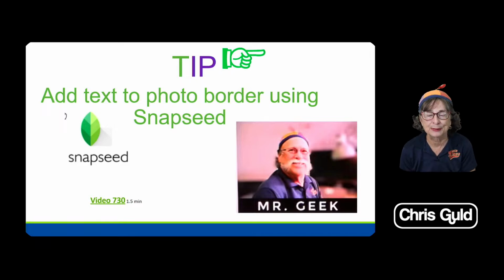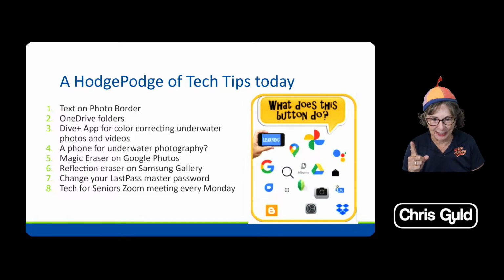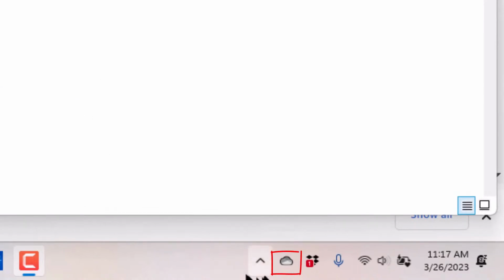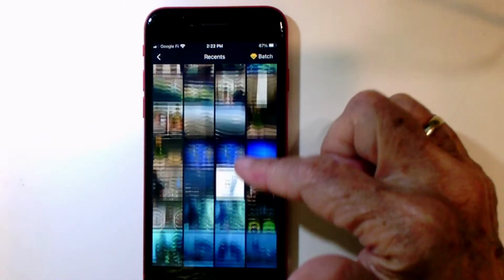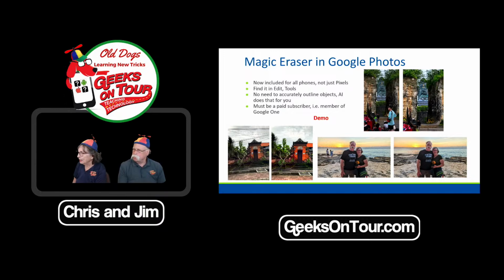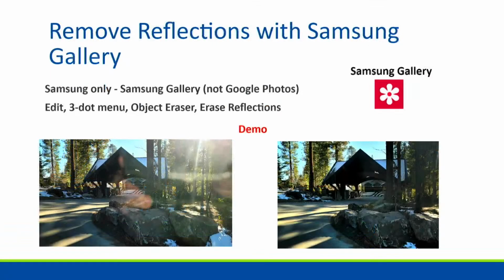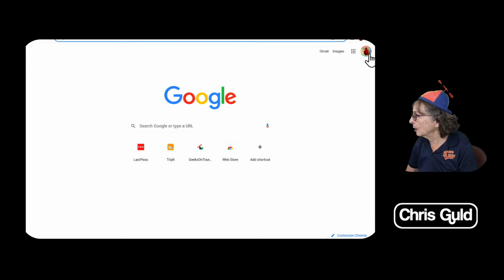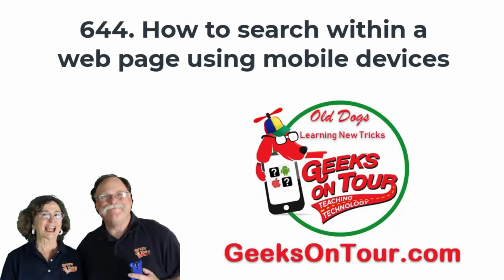Geeks On Tour HodgePodge of Tips and Tricks Episode 253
We learned a lot of new stuff on our latest tour.
Now we can share it with you.
0:00 Begin
1:40 How to add text to a border of a photo using Snapseed
4:54 Hello and short video on the Indonesia trip (made by Canva)
11:08 List of topics
11:55 OneDrive folders on Windows PC
19:30 Color correcting underwater photos with Dive.Plus
26:24 Underwater photos with smartphone - use a housing
29:40 Magic Eraser in Google Photos
35:10 Samsung Gallery remove reflections
40:13 Our take on LastPass
46:28 Searching within a web page using mobile devices
49:45 Tech for Seniors show
56:00 Review